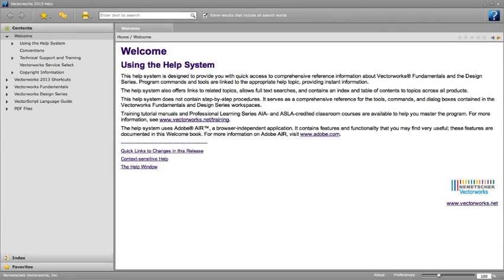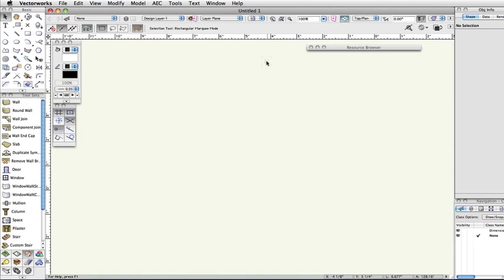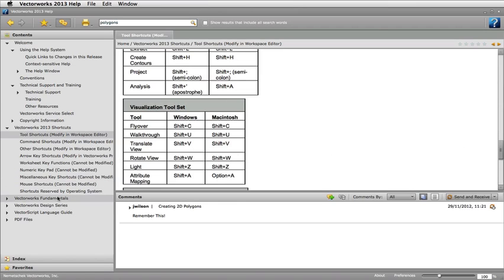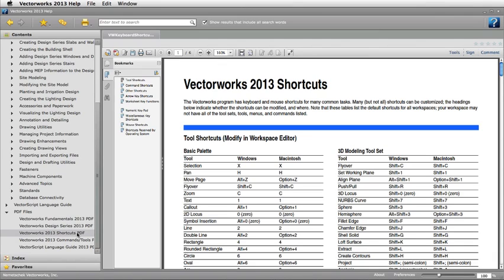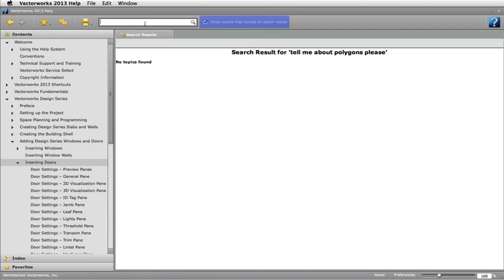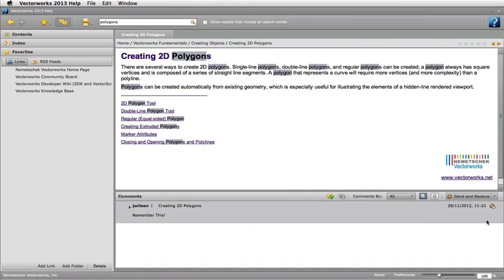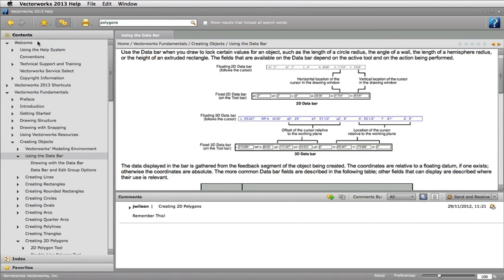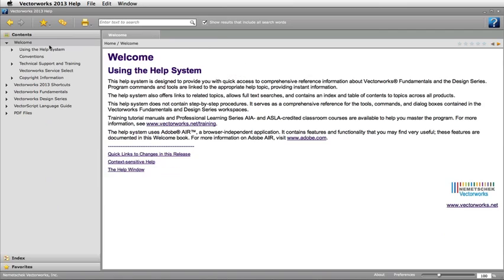Using Vectorworks Help